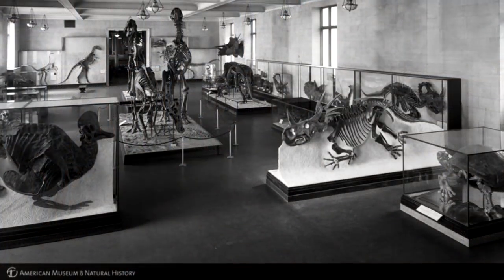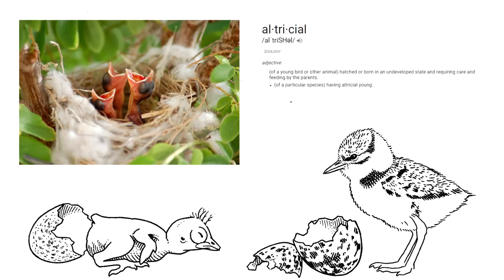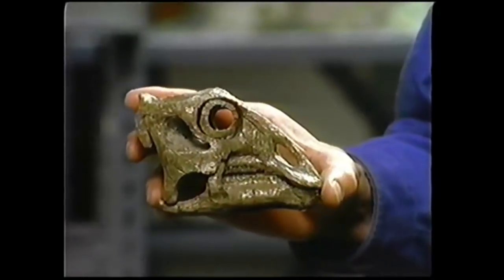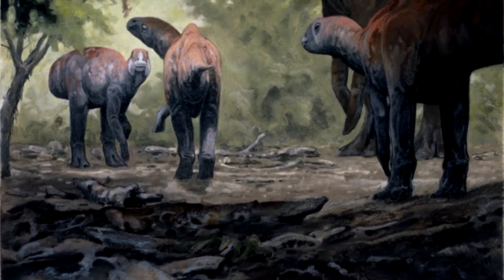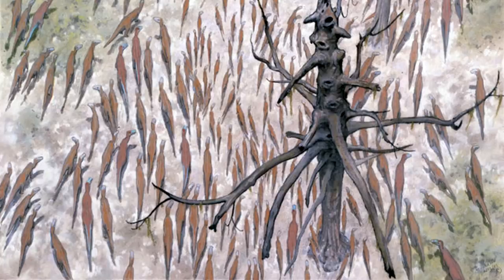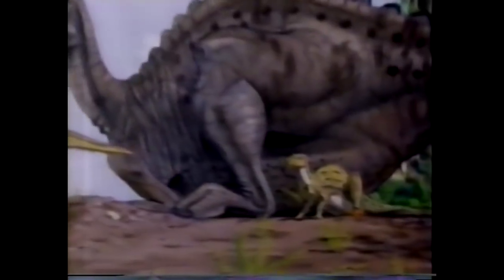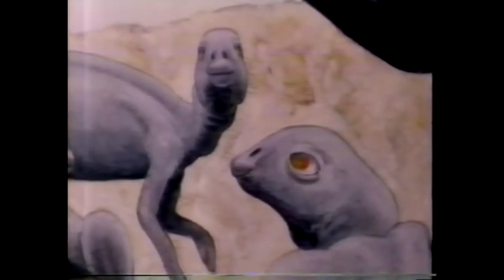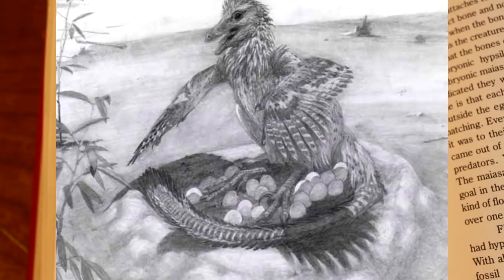SEARCH FOR BABY DINOSAURS!?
Written, narrated, edited by Ethan Cowgill

Prominently featured artists:
-Douglas Henderson

- Blue Dot Sessions: Dash and Slope, Snowdrift, Last Nights, Ferry Landing

SOURCES:
BOOKS
-Digging Dinosaurs: The search that unraveled the mystery of baby dinosaurs by JOHN R. HORNER AND JAMES GORMAN (1988)
-DINOSAUR LIVES: AN EXTRAORDINARY TOUR OF THE WORLD OF DINOSAURS BY THE LEGENDARY EXPERT IN THE FIELD BY JOHN R. HORNER AND EDWIN DOBB

Technical literature:
-Nest of Juveniles Provides Evidence of Family Structure Among Dinosaurs (Horner, Makela  1979)

-Evidence of Colonial Nesting and Site Fidelity Among Ornithischian Dinosaurs (Horner,   1982)

-The Nesting Behavior of Dinosaurs (Horner, 1984)

-A Comparative Embryological Study of Two Ornithischian Dinosaurs (Horner, Weishampel 1988)

-Rare Preservation of an Incompletely Ossified Fossil Embryo (Horner, 1996)

-Nest and Egg Clutches of the Dinosaur Troodon formosus and the Evolution of Avian Reproductive Traits (Varricchio/Horner 1997)

-A Nesting Trace With Eggs for the Theropod Dinosaur Troodon formosus (Varricchio et. al                                                                 1999)

-Embryos and Eggs for the Cretaceous Theropod Dinosaur Troodon formosus         (Varricchio/Horner 2002)